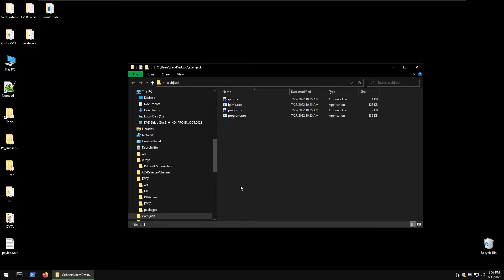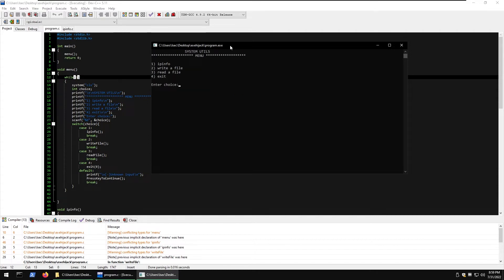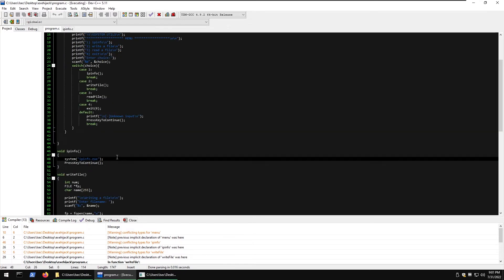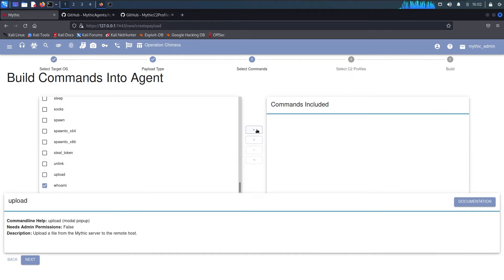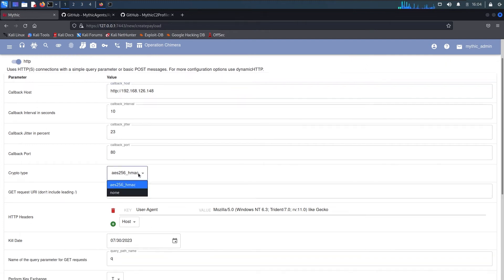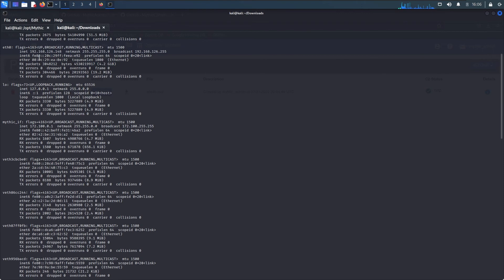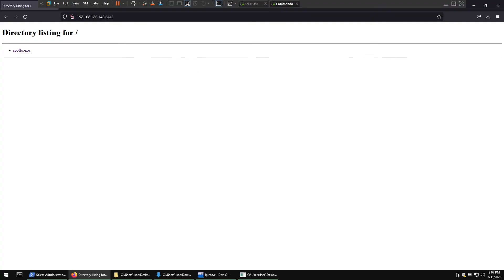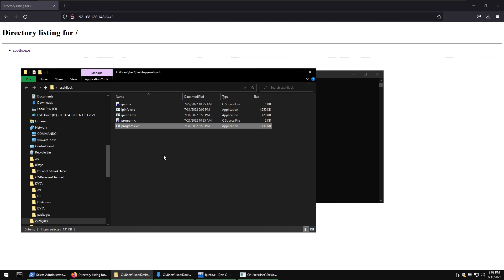Exe Hijacking - Binary Exploitation with Mythic C2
C2 can triggered from multiple attack vectors. In that video I demonstrate how to weaponize EXE Hijacking with Mythic C2 payload.

TIMESTAMPS
00:00 - Intro
01:00 - Custom vulnerable program walkthrough
05:00 - Generating payload with Mythic C2
08:09 - Ship and Execute
11:50 - Outro